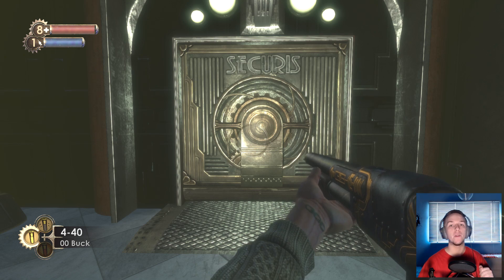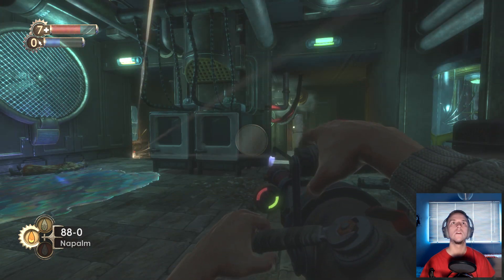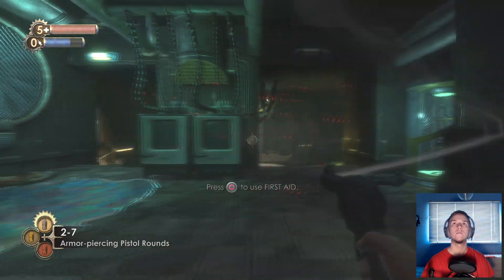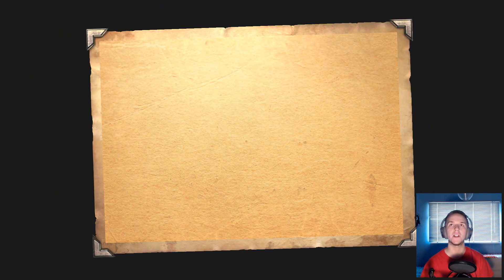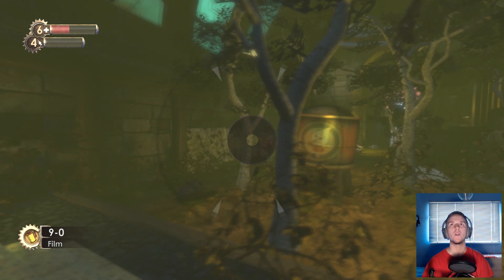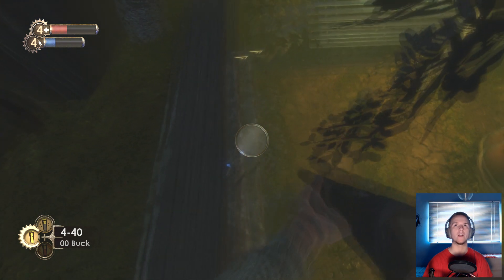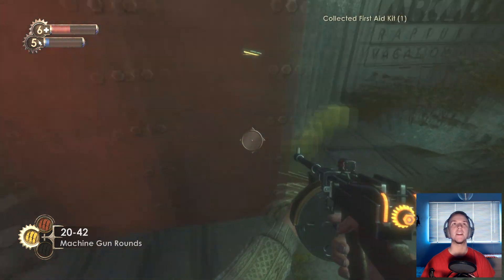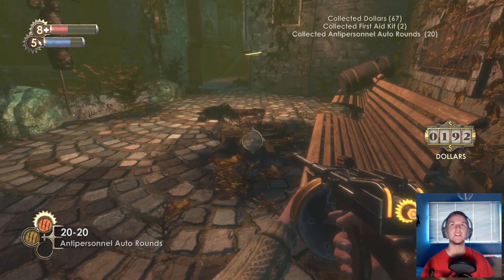Bioshock [PS4 Collection] - Part 13 - Off to the Market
BioShock is a first-person shooter video game developed by 2K Boston (later Irrational Games) and 2K Australia, and published by 2K Games. The first game in the Bioshock series, it was released for Microsoft Windows and Xbox 360 platforms in August 2007; a PlayStation 3 port by Irrational, 2K Marin, 2K Australia and Digital Extremes was released in October 2008, and an OS X port by Feral Interactive in October 2009.

BioShock takes place in 1960 in the middle of the Atlantic Ocean, where Jack, sole survivor of a plane crash, discovers the entrance to the recluse underwater city of Rapture, at the end of a civil conflict which left most of this utopia in disrepair. Finding himself in an alien world, he has no choice but to fight for his survival against the Splicers, degenerated citizens addicted to the genetic material known as ADAM, and all the traps laid down by the city's visionary founder, Andrew Ryan. His only help lies in Atlas, a revolutionary man seeking to escape safely to the surface with his family.